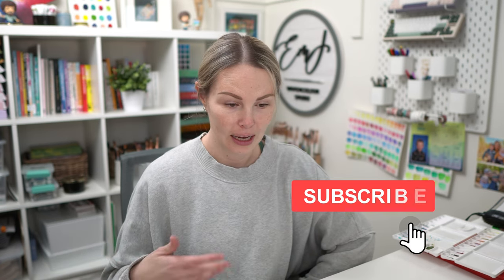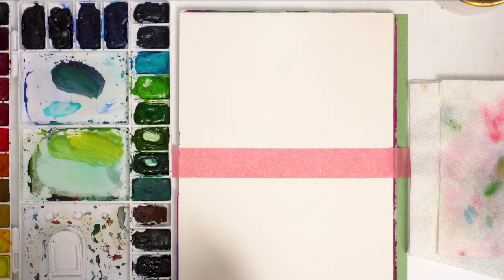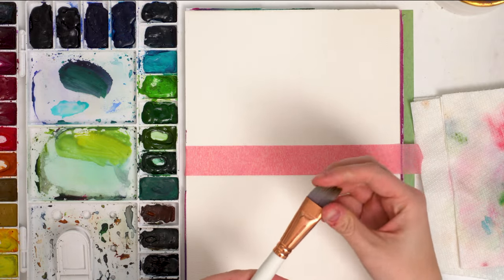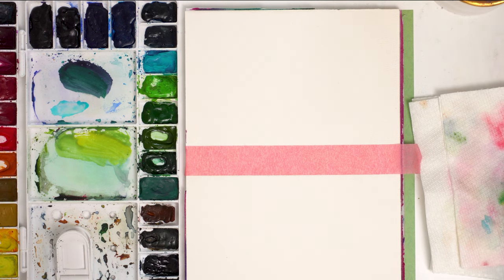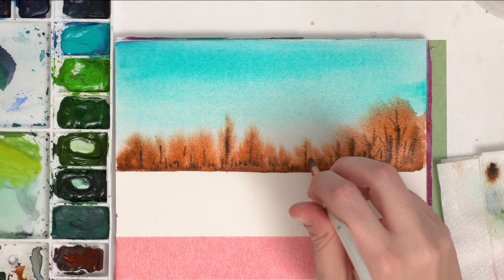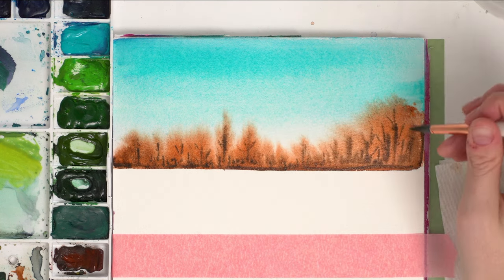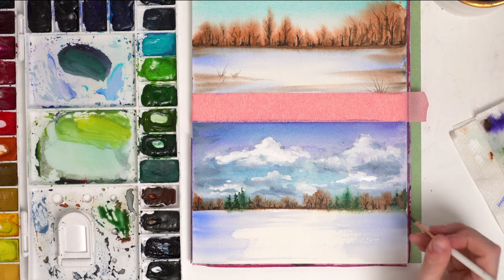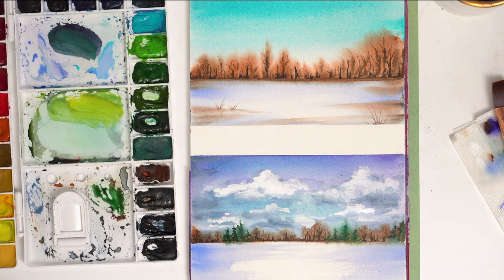This Was A Learning Experience...